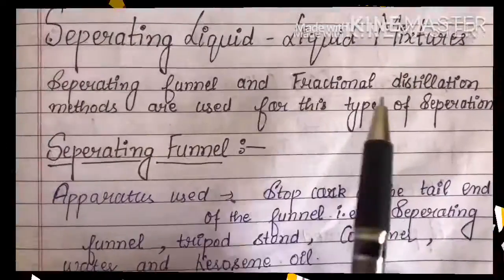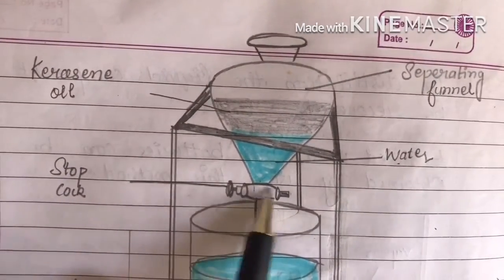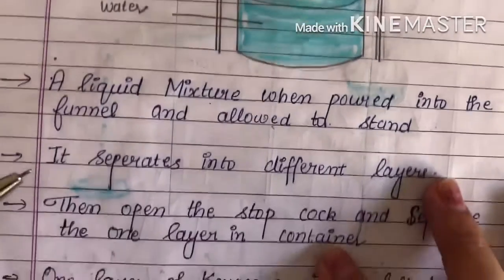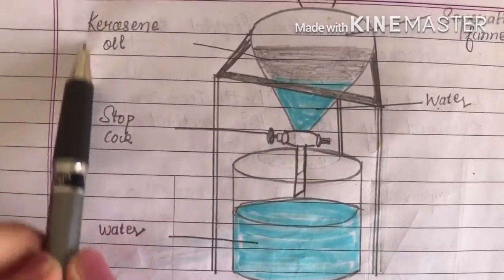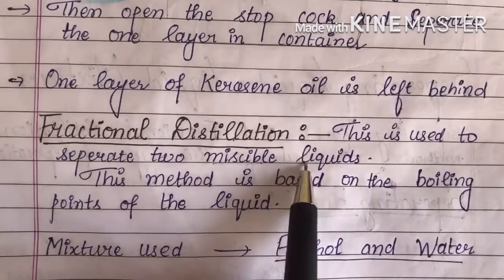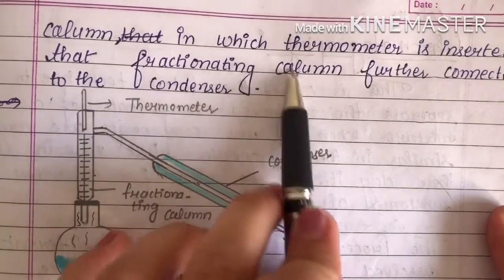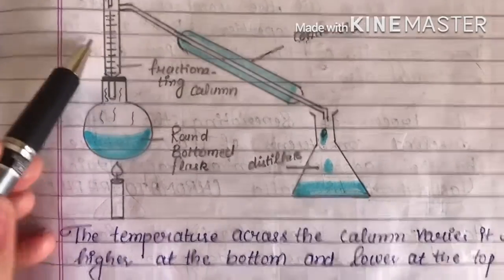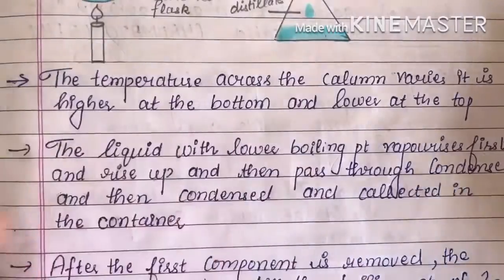Revision vedio-7 of Chapter -3 (Elements , Conpounds and Mixtures) for7th ClassICSE